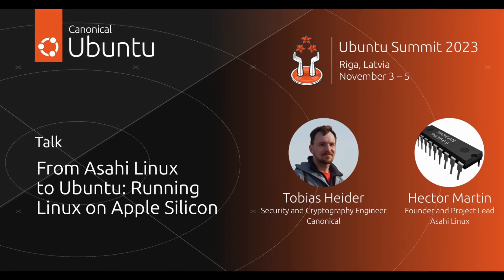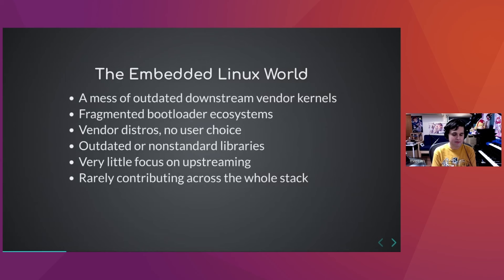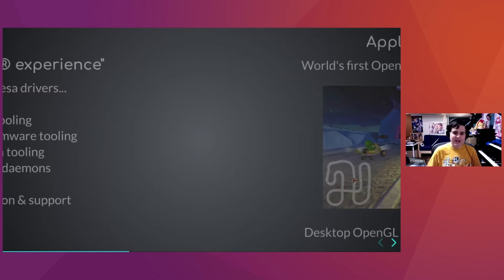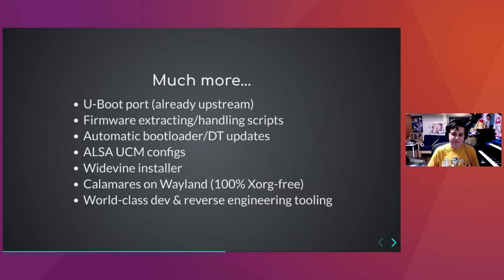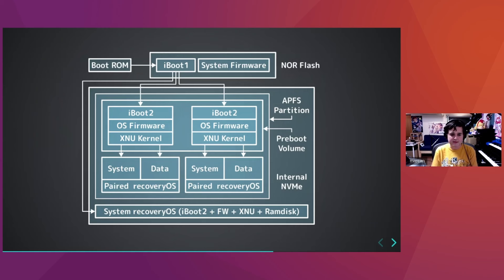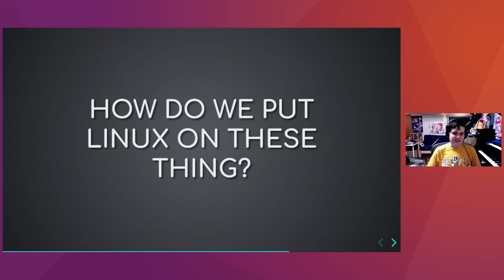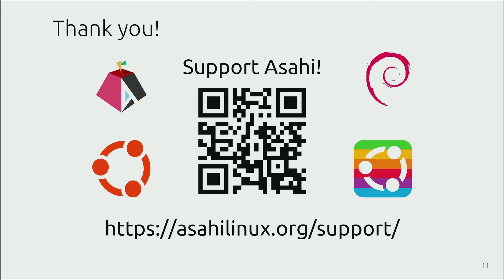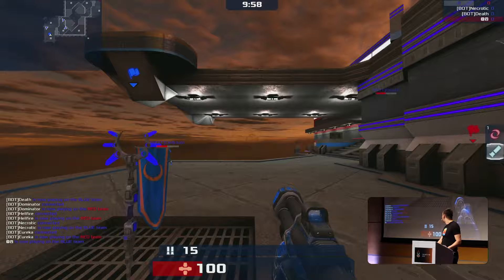From Asahi Linux to Ubuntu: Running Linux on Apple Silicon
From Asahi Linux to Ubuntu: Running Linux on Apple Silicon by Hector Martin & Tobias Heider

The Asahi Linux project has been the driving force behind porting Linux to Apple Silicon hardware, such as the latest generation of M2 MacBooks. They collaborate with the Linux kernel community and other upstream projects to make their work available to the wider open source ecosystem, and also work together with distributions to help them integrate support for these machines.

Ubuntu Asahi is a community project that aims to bring this work into Ubuntu to provide an easy-to-install and polished Ubuntu experience on Apple Silicon Macs.

Hector (marcan) will talk about the Asahi Linux project, the state of Linux on Apple Silicon, challenges they faced and their plans for the future.

Tobias will introduce the Ubuntu Asahi project and their ongoing work to make Ubuntu on Apple Silicon a viable option for everyday use.